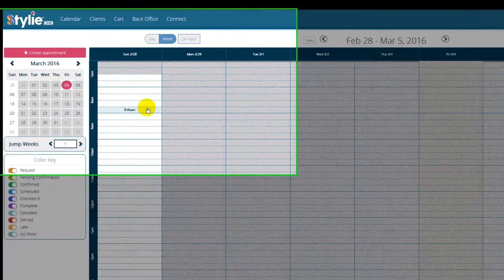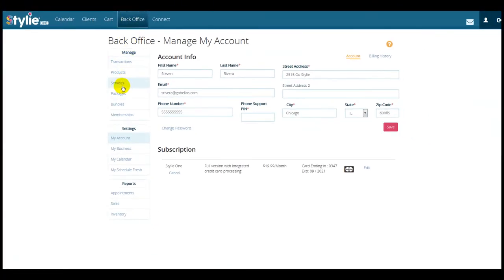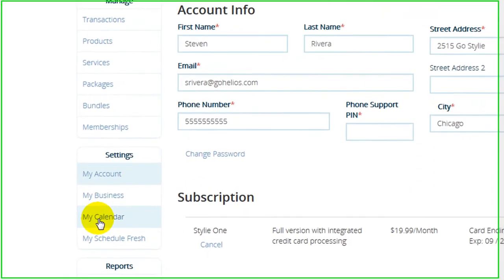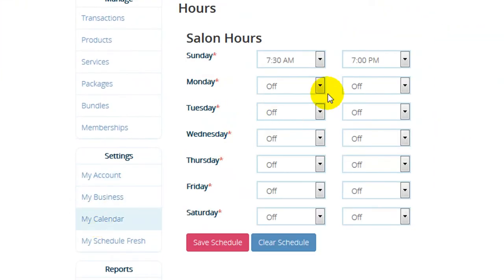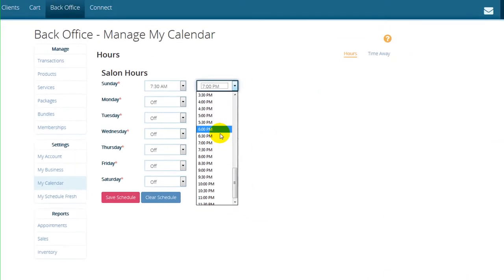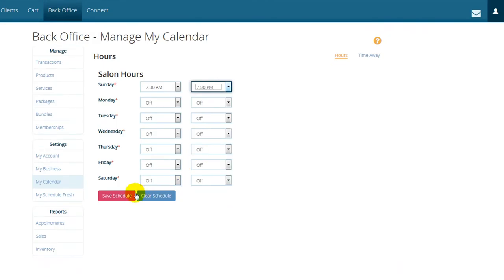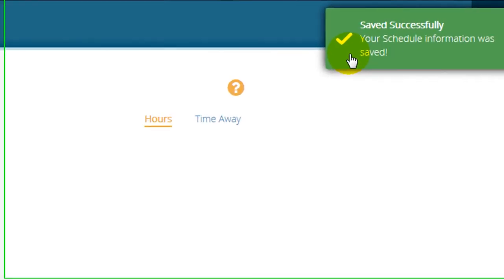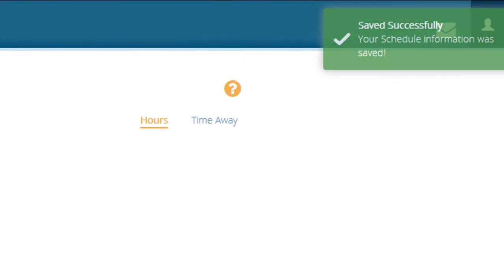How to Set Salon Hours in Your Stylie One App (Desktop)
- Stylie One is a hairstylist software that makes it easy to manage your business. Setting salon hours is super simple in Stylie, making it easy for you to have control over your schedule. Watch this video to learn how to set your salon hours.